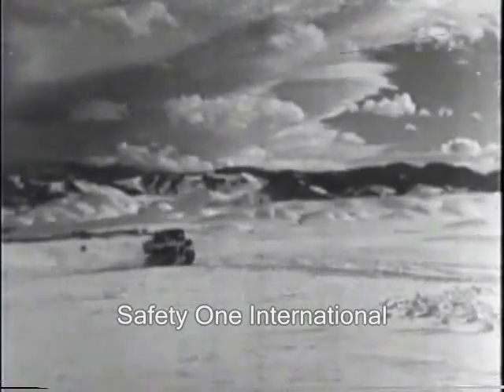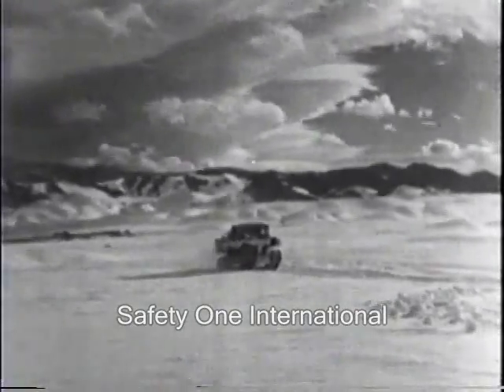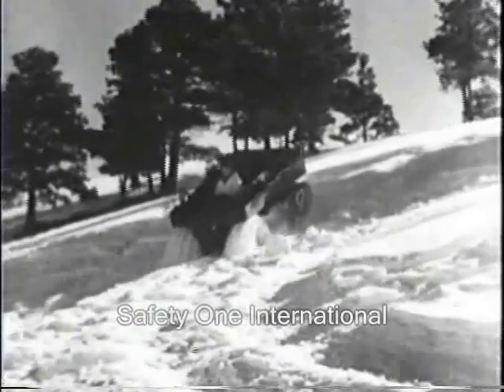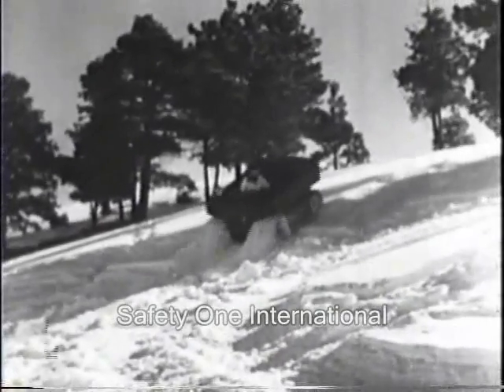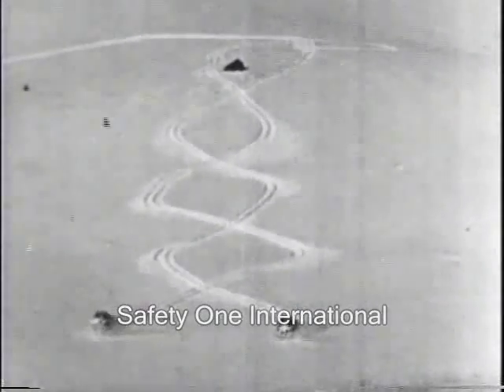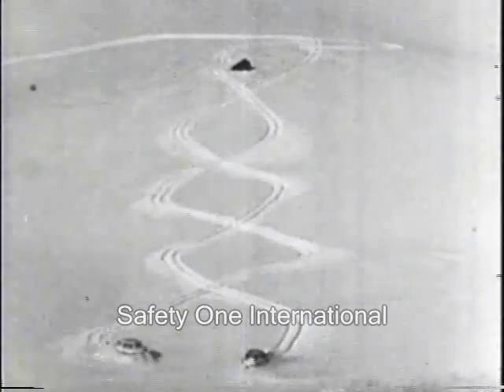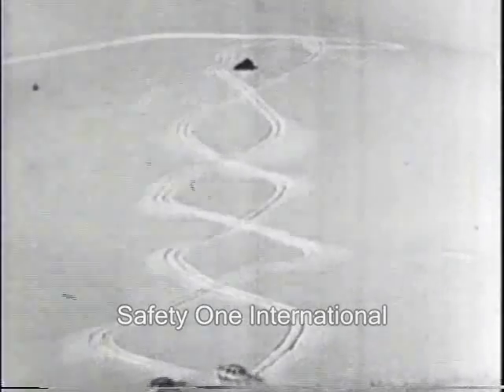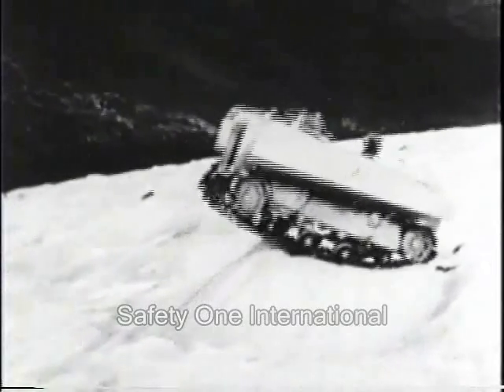WWII Weasel Demonstration Video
The demonstration video for the WWII Weasel snowcat

Safety One International:
Snow Operations Training
Antenna and Tower Training
Snow Vehicle Sales